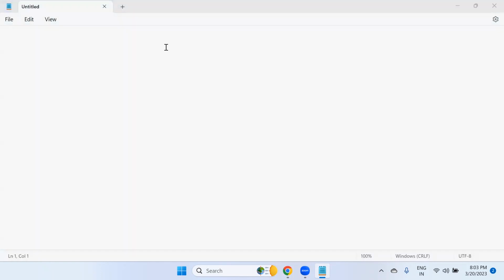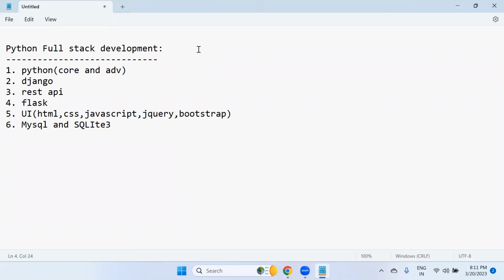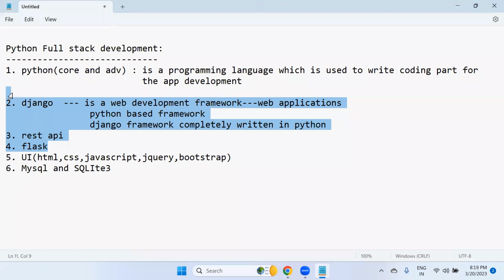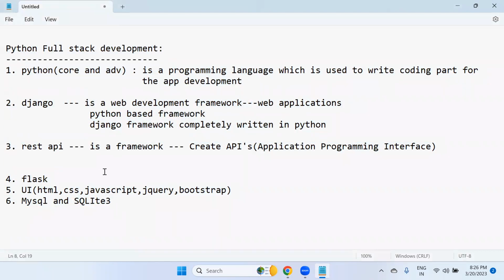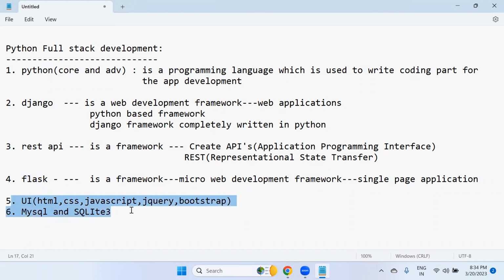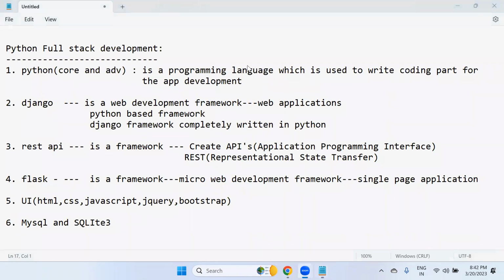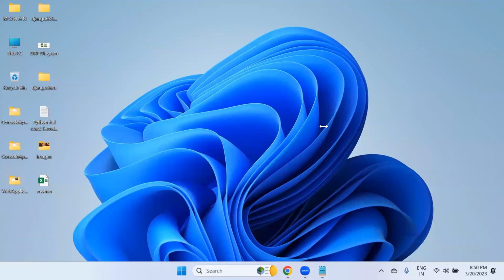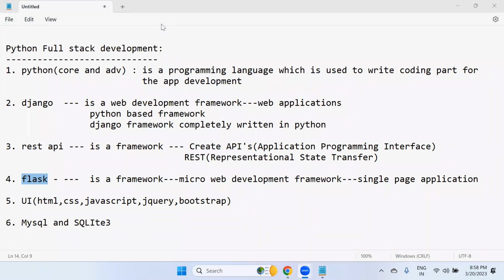FULL STACK PYTHON tutorials || Demo - 1 || by Mr. Mohan Reddy On 20-03-2023 @8PM IST